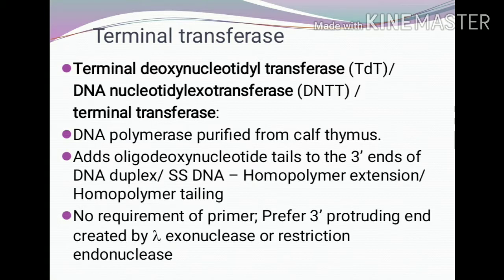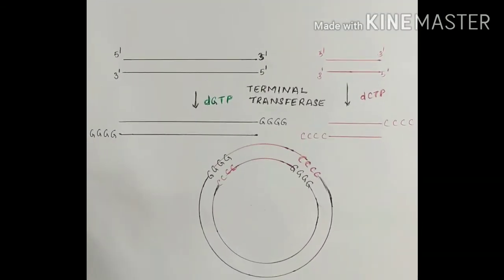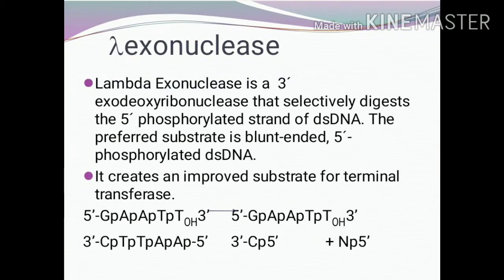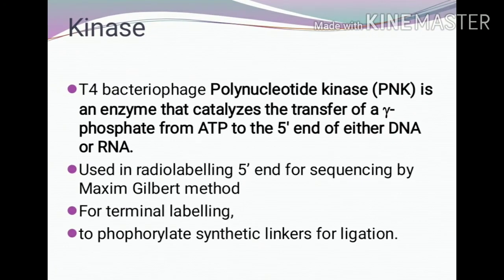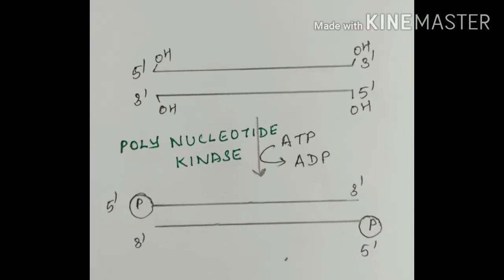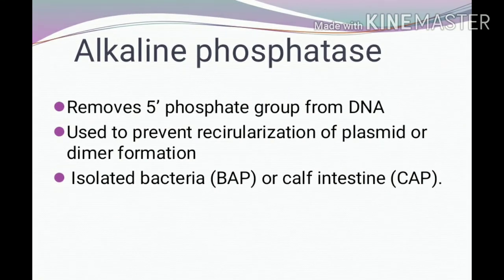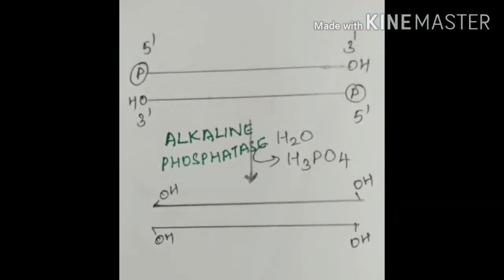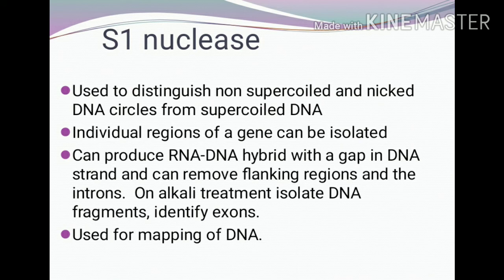Enzymes in Recombinant DNA technology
Terminal transferase, Lambada exonuclease, Polynucleotide kinase, Alkaline phosphatase, S1 nuclease